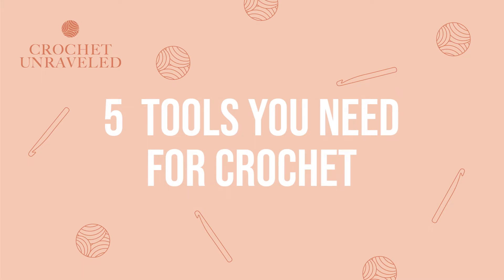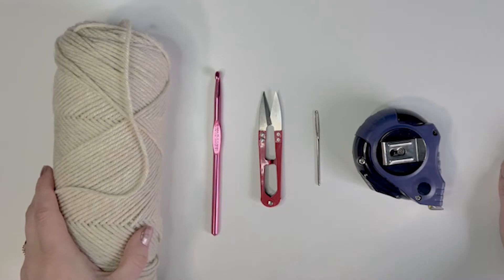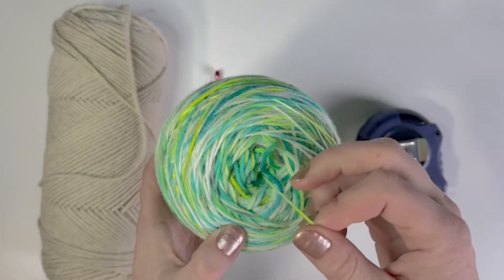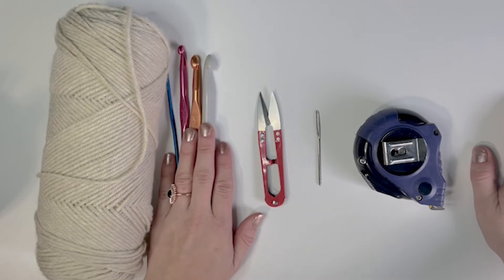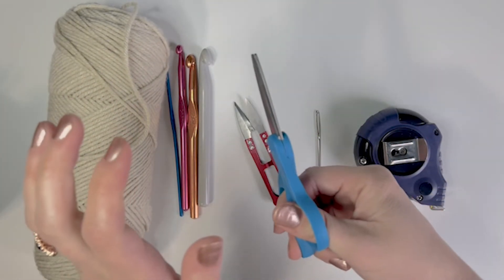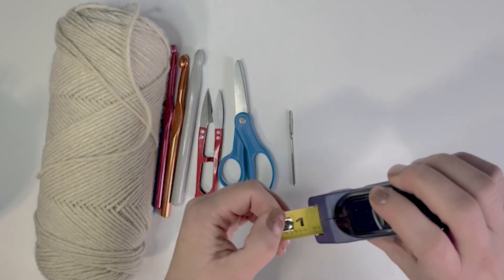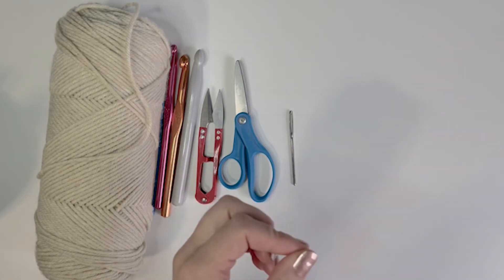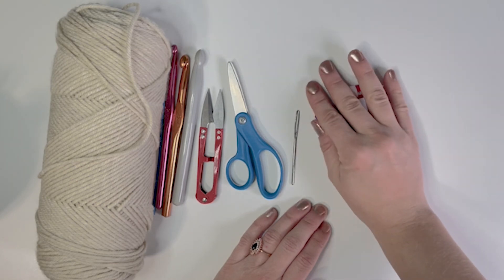5 Must-Have Tools for Crocheters | Beginner Crochet Tools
To slow down this or any video, click the gear-shaped 'Settings' button at the bottom right hand of the video - Click 'Playback Speed' - select your preferred speed!

In this video, I will show you the top 5 tools (plus one bonus tool!) that you need to crochet. This video is great for beginner crocheters who don't exactly know what to buy from the craft store. Some items are need-to-have and several are just really nice to have, so you can decide what you want to purchase right away, and what you'd like to wait on, if anything.